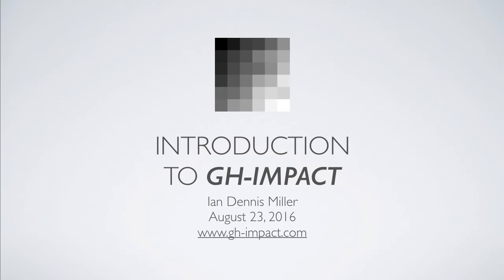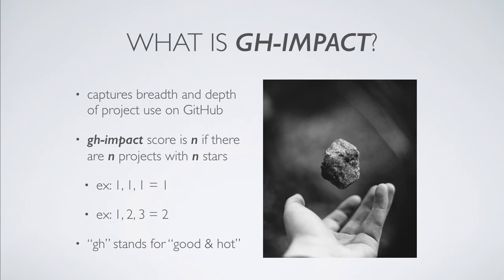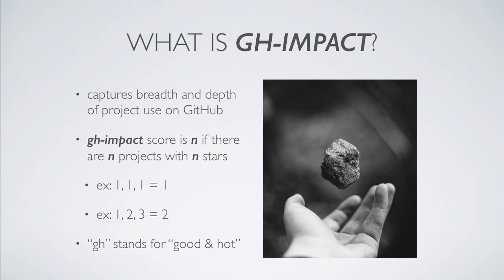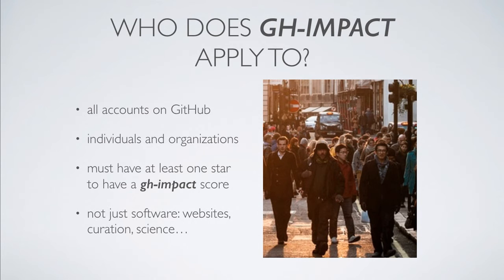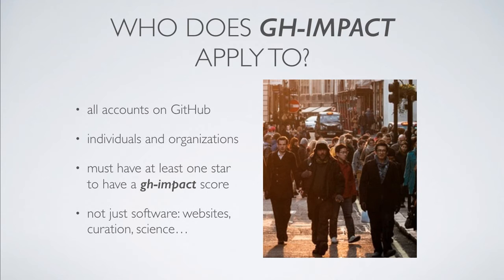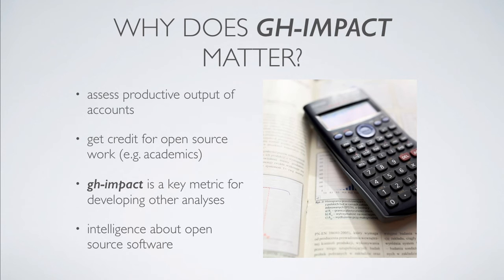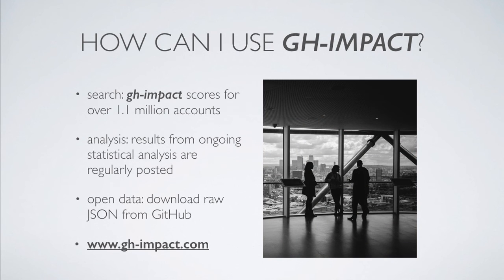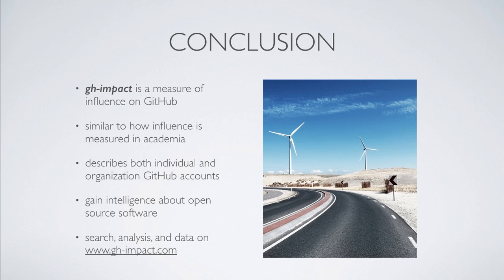Introduction to gh-impact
gh-impact is a measure of influence on GitHub. gh-impact is based upon the stars a project receives: an account has a gh-impact score of n if they have n projects with n stars. Higher gh-impact scores correspond to accounts that have many well-used projects.